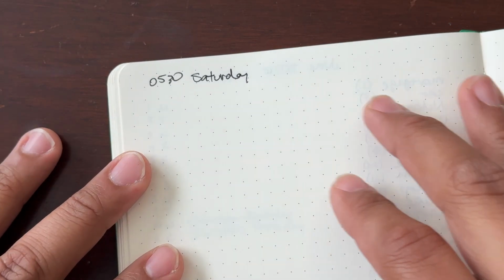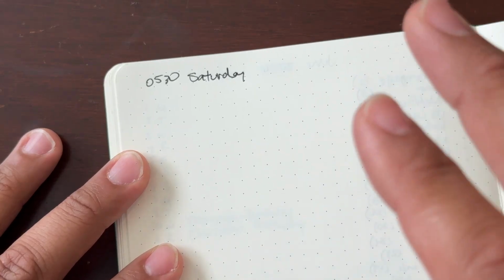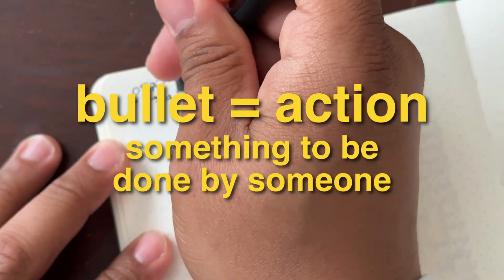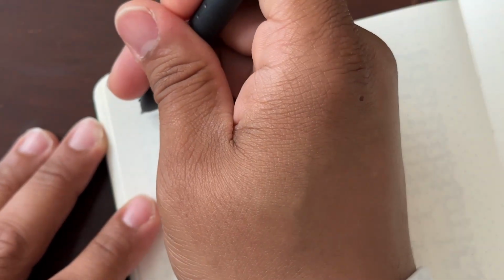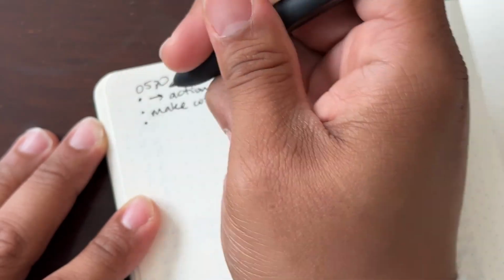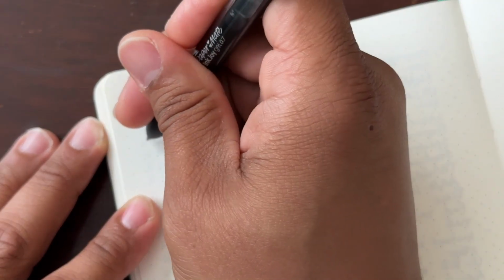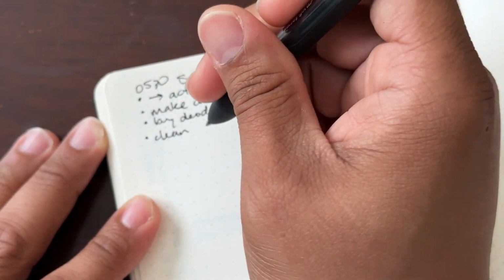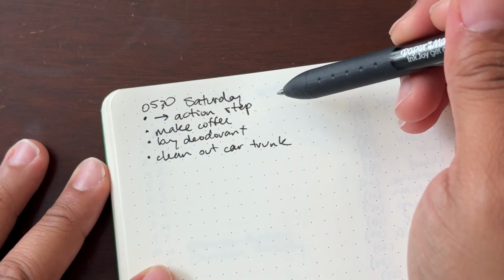3 Smarter Ways to Stop Feeling Overwhelmed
This video will teach you how to set up your daily actions in a journal or digital space so that you can become productive and stop feeling overwhelmed.